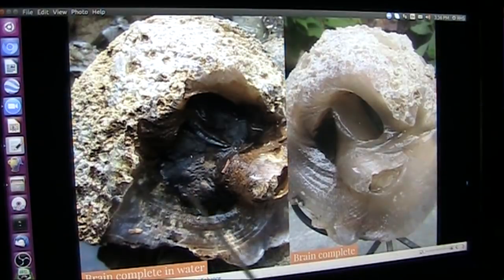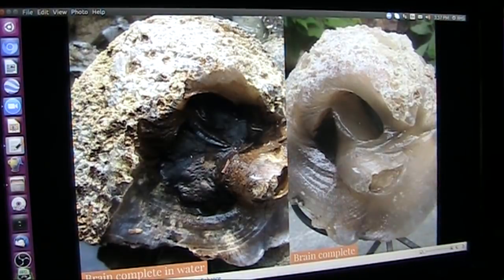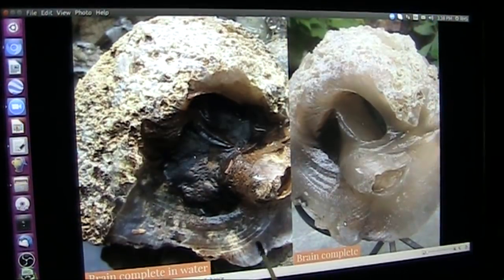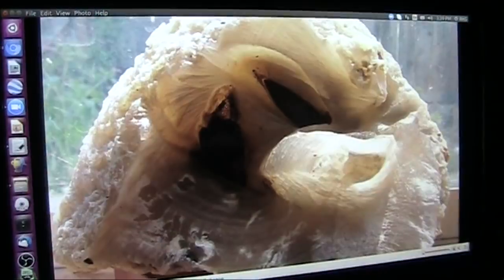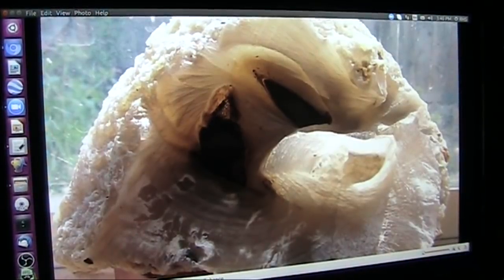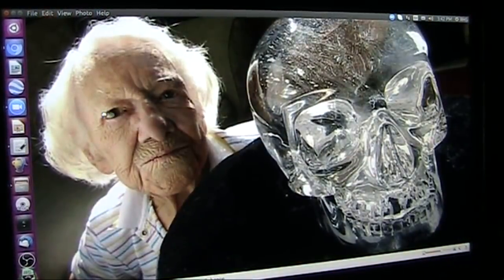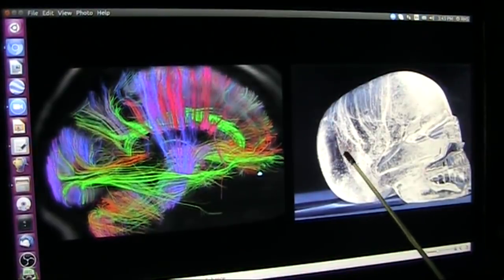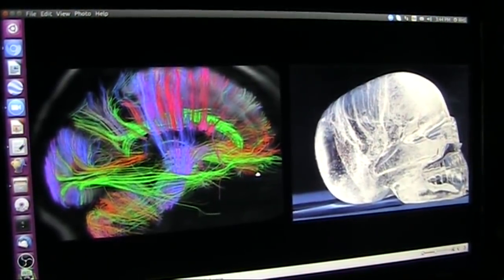Vomiting Knowledge Gaining Intelligence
A new University ...MFU. dedicated to empirical evidence and factual truth is now the place to find the evidence said not to exist. Top scientists have dismissed and demeaned truth for far too long.